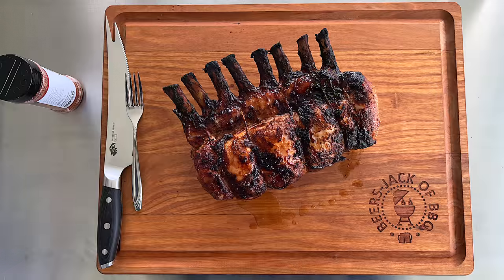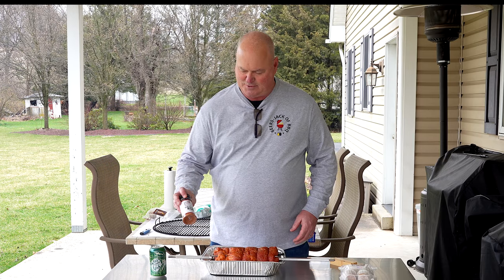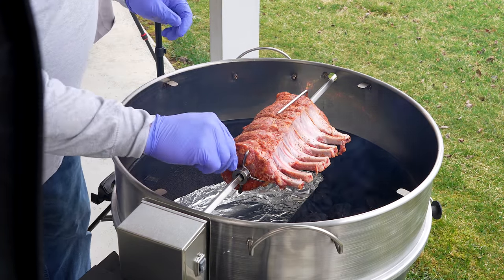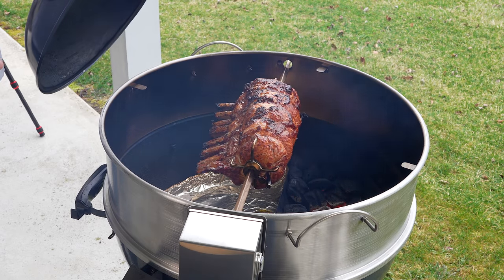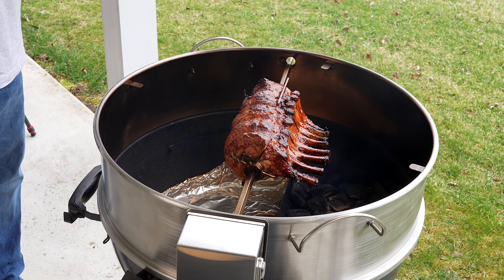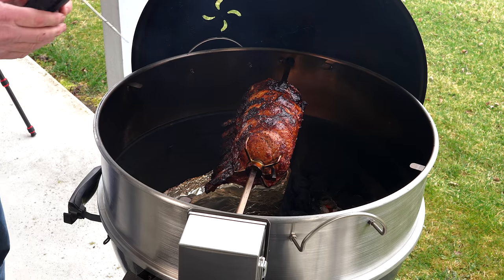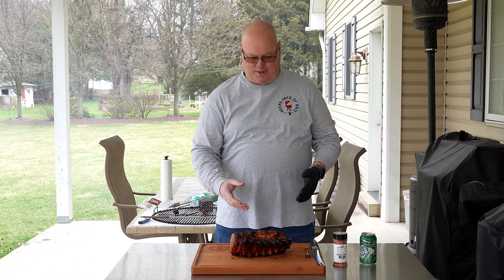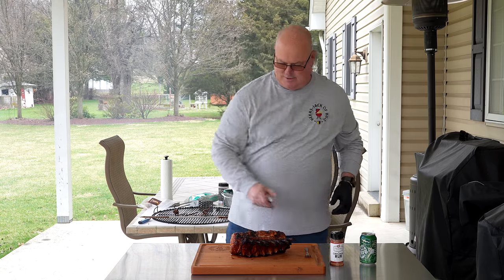Slow ’N Sear Kettle Grill Rotisserie! Rack of Pork!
SNS Rotisserie for the win again! Postal Barbecue Original Rub! Great rack of pork!

• Started with a nice 8 bone rack of pork from Costco.
• Used butcher twine to tie up to keep a nice round shape.
• Seasoned with Postal Barbeque Original Rub about 3 hours in advance.
• Centered the rotisserie rod in the center of the meat the best I could for even weight distribution.
• Placed on the SNS Rotisserie.
• Was shooting for a grill temp of 350F degrees using the Slow ‘N Sear attachment.
• Once it got close to 100F degrees on the Meater+, we checked it to see how it looked.
• When it got to about 145F degrees we pulled it off to rest.

Summary:  The Slow ‘N Sear Rotisserie continues to impress me. Extremely quiet and didn’t seem to struggle turning at any time. The Rack of Pork was very tasty, had a nice crust and the rub just made it better!

Great fire starters and USA made: Use beersjack5 for a discount!

Amazon Paid Links To Various Grilling Items Used:
Cuisipro Stainless Steel Wide Grill/Fry Tongs, 12-Inch

Amazon Paid Links To A/V gear used:
Sony A1
Sony FE 50mm f2.5